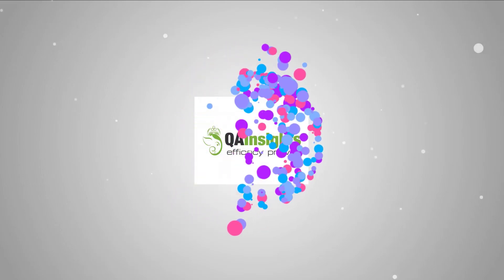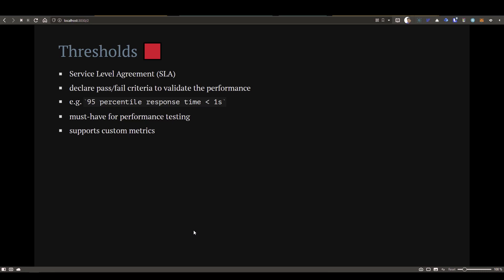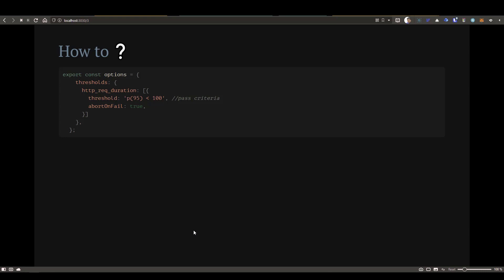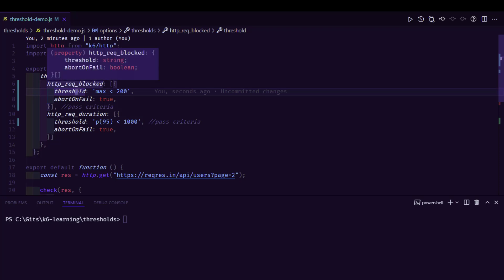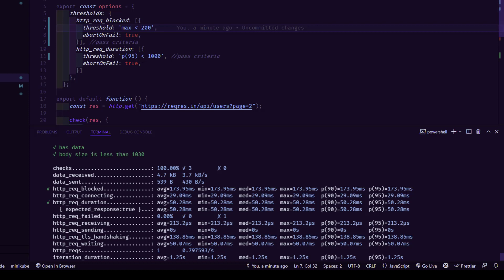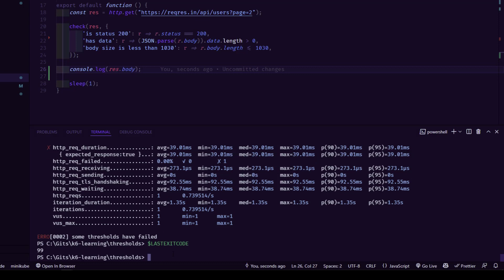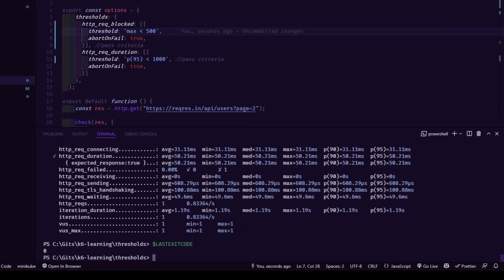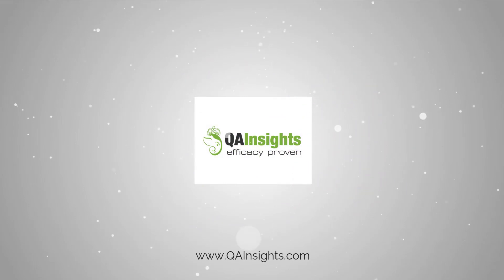Learn k6 Series - E6 - Thresholds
In episode 6 of Learn k6 Series, you will learn about supported Thresholds.

⌚ Time Stamp
00:00 Intro
00:15 Thresholds
01:25 How to?
02:44 Thresholds Demo
07:10 Outro